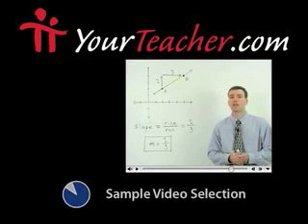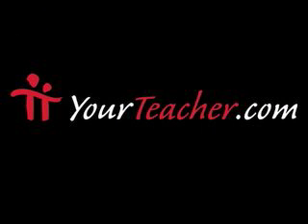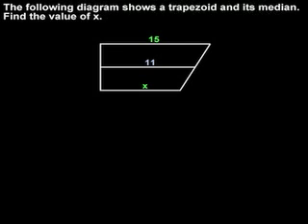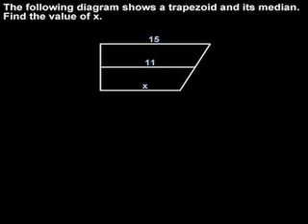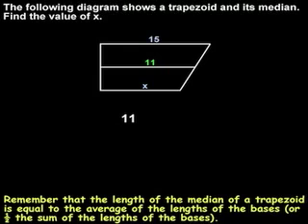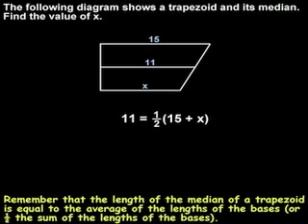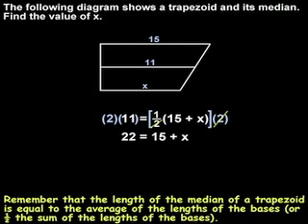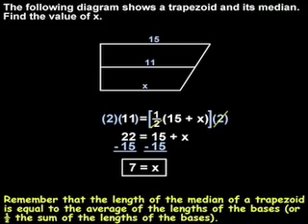Median of a Trapezoid - MathHelp.com - Geometry Help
For a complete lesson on median of a trapezoid, go - 1000+ online math lessons featuring a personal math teacher inside every lesson! In this lesson, students learn the definitions of a trapezoid, an isosceles trapezoid, and the median of a trapezoid. Students also learn the following theorems related to trapezoids. The base angles of an isosceles trapezoid are congruent. The median of a trapezoid is (a) parallel to the bases and (b) has a length equal to the average of the lengths of the bases. Students are then asked to solve problems related to these concepts using Algebra.